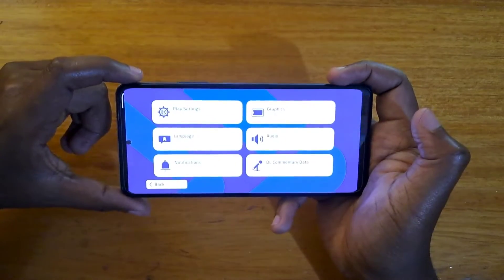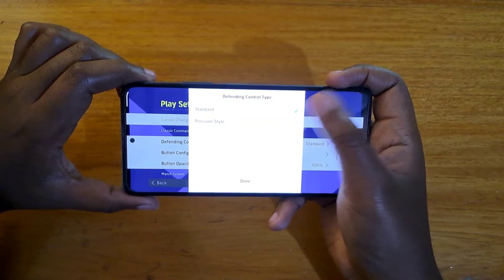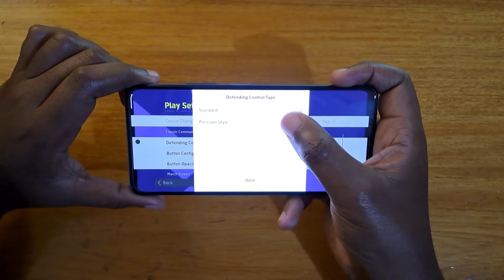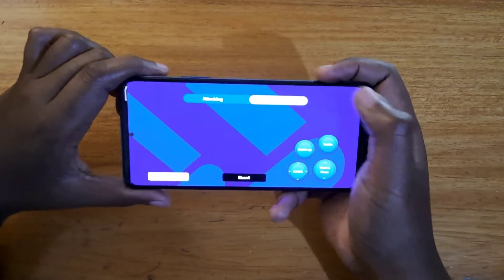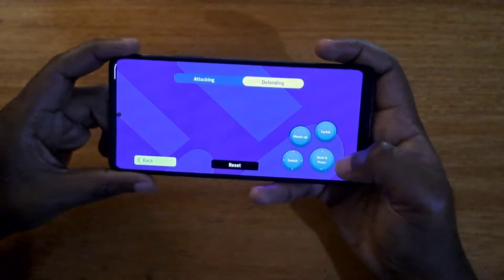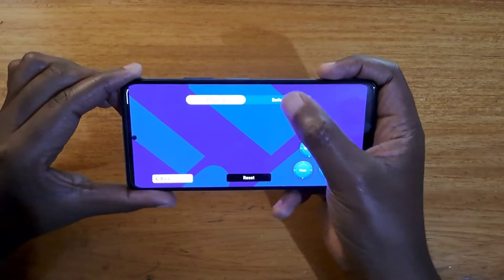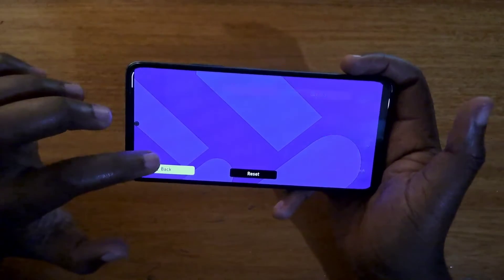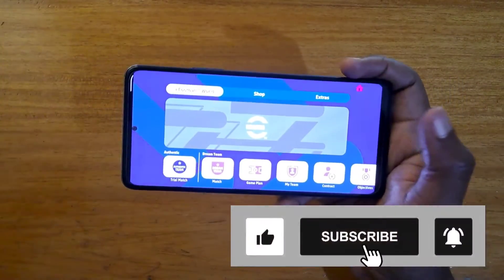How to change defending control type in efootball 2022 mobile.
How to change defending control type in efootball 2022 mobile (standard and pressure style).